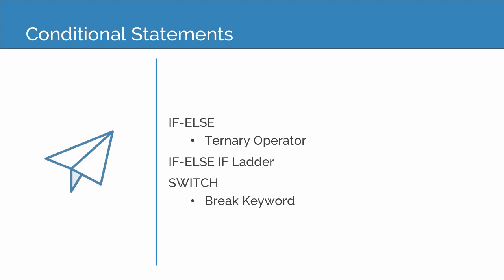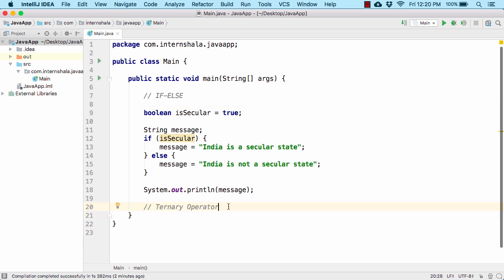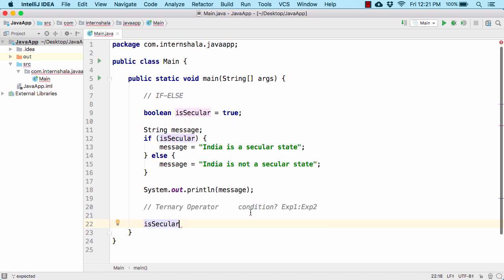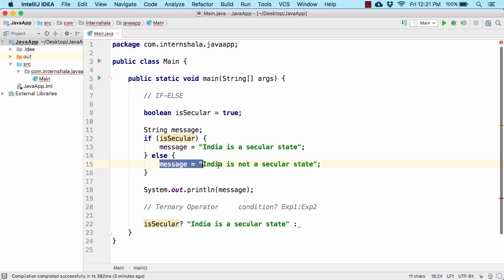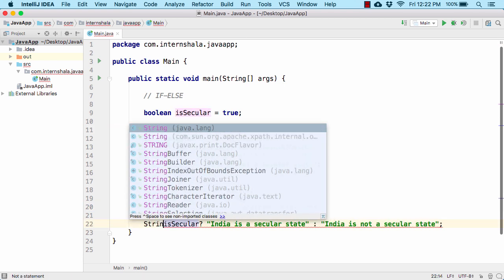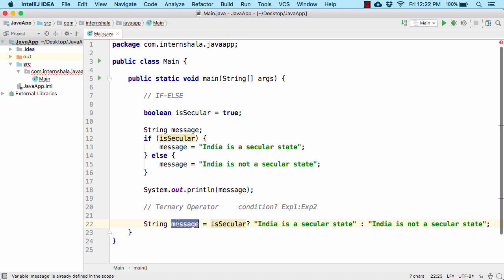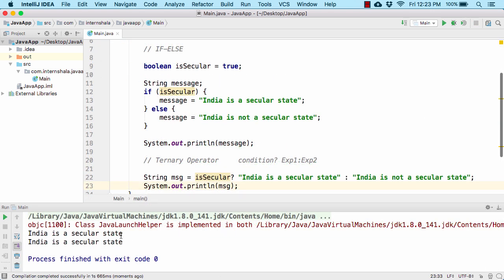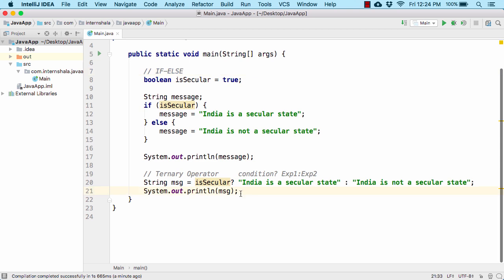Ternary Operator in Java Lecture 24